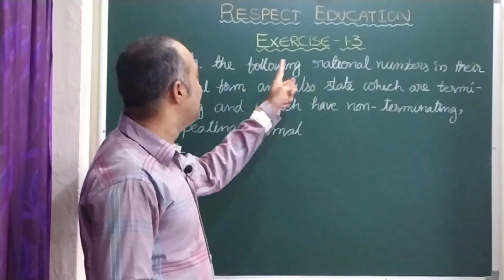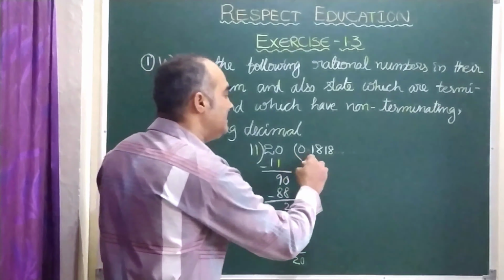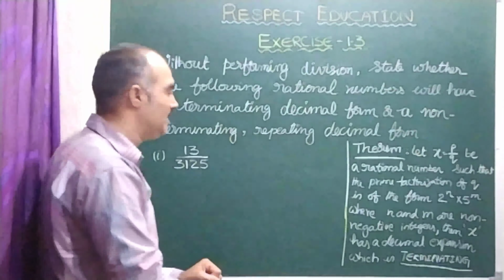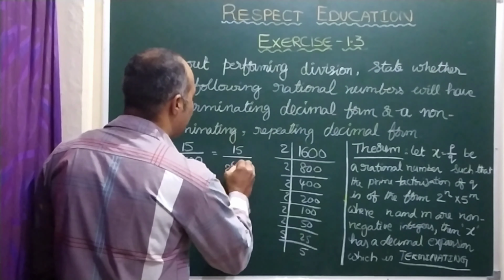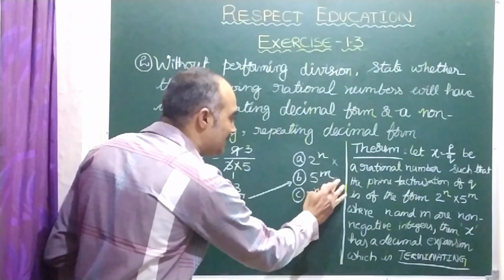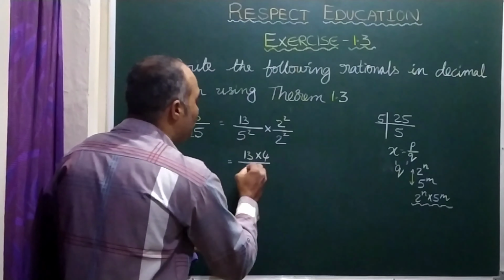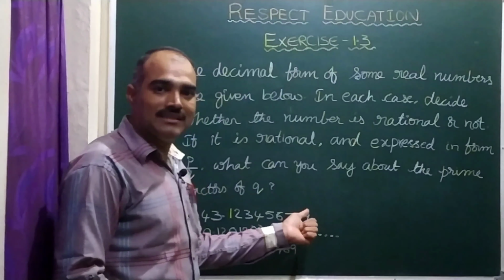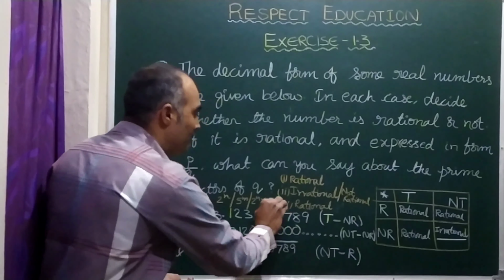Chapter 1 REAL NUMBERS Exercise 1.3 Class 10 Mathematics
The video is done based on the newly prescribed cum reduced syllabus (by Andhrapradesh Math Forum, APMF, Nellore Unit) of MATHEMATICS CLASS 10 ANDHRAPRADESH STATE BOARD.

In this class we learn the solutions of CHAPTER 1 REAL NUMBERS Exercise 1.3 in a clear and detailed manner.

Regards,
Respect Education.